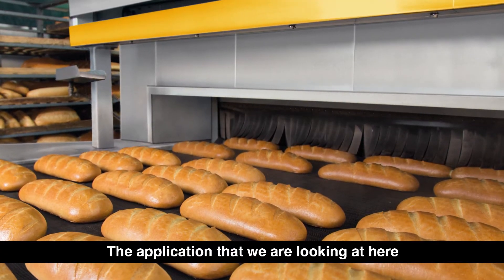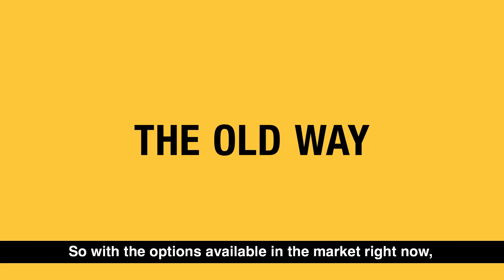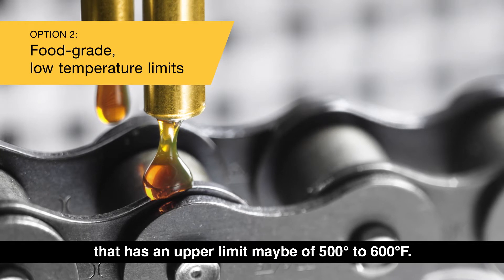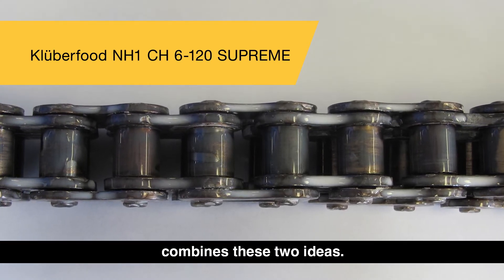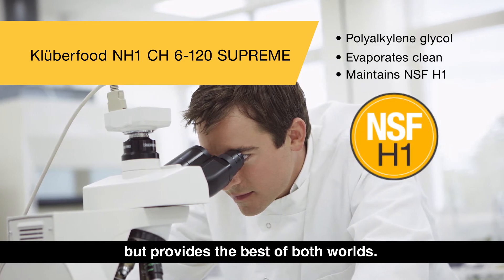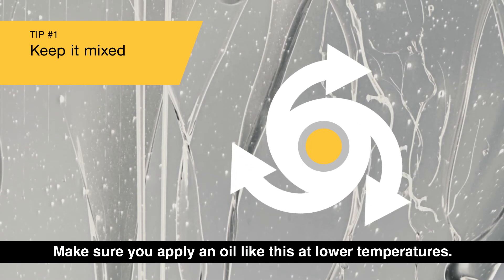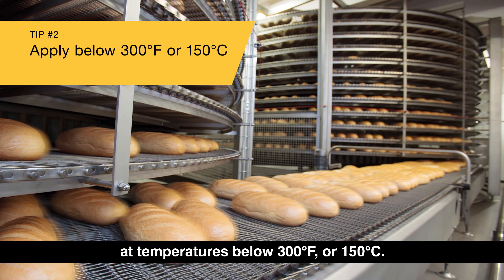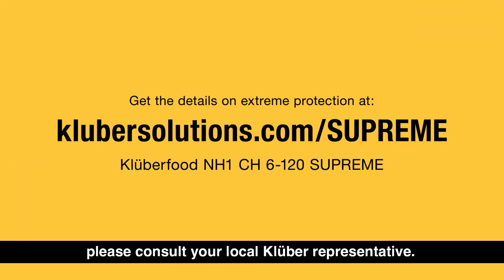Get food-grade lubricant protection at high temperatures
Protect bakery oven chains with the 1200°F (650°C) operational limit and the food-grade NSF H1-registration of Klüberfood NH1 CH 6-120 SUPREME.